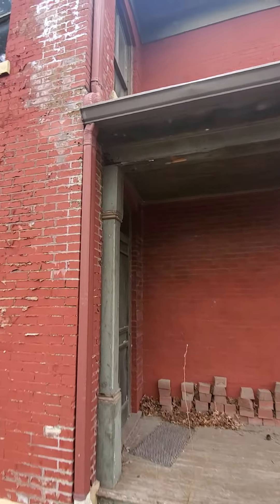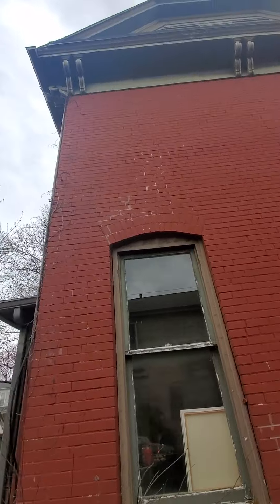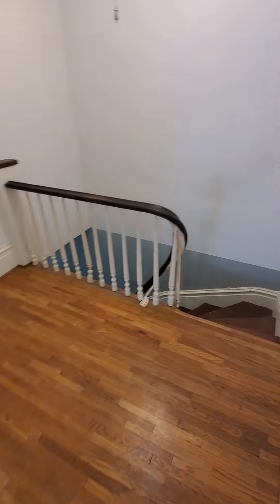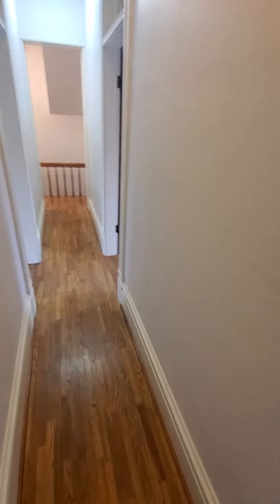April 15, 2022